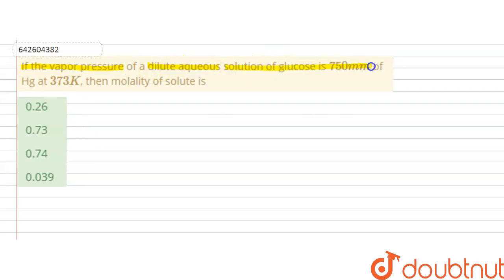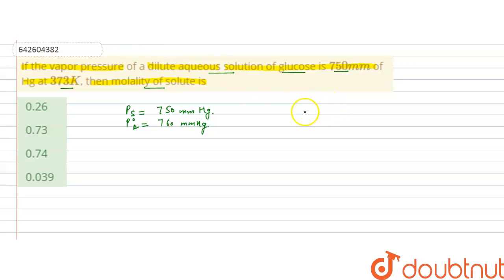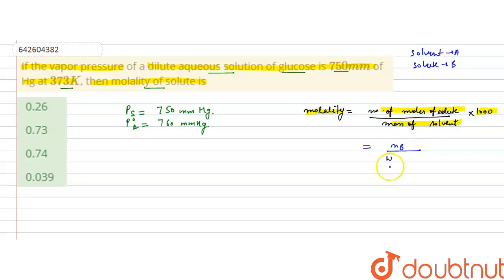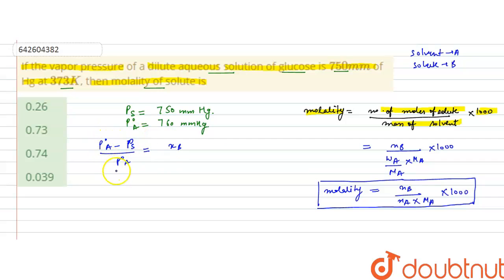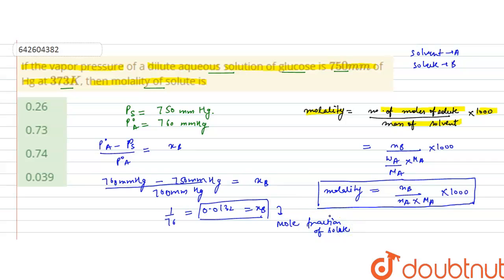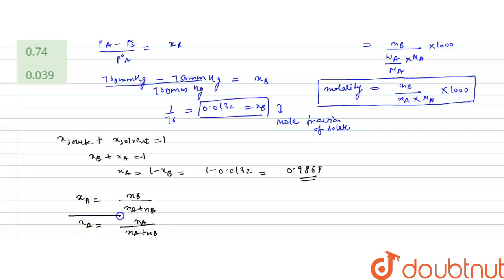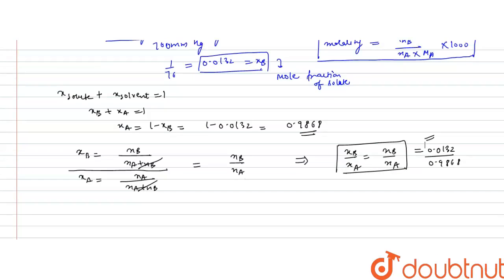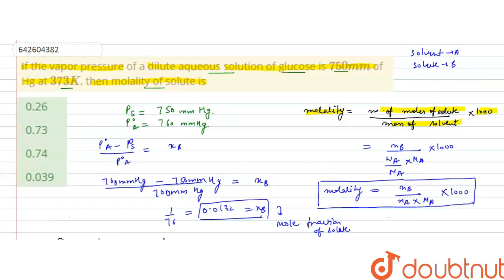If the vapor pressure of a dilute aqueous solution of glucose is 750 mm of Hg at 373 K, then mol...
If the vapor pressure of a dilute aqueous solution of glucose is 750 mm of Hg at 373 K, then molality of solute is
Class: 11
Subject: CHEMISTRY
Chapter: DILUTE SOLUTION
Board:IIT JEE

👉 Have Any Query? Ask Us.